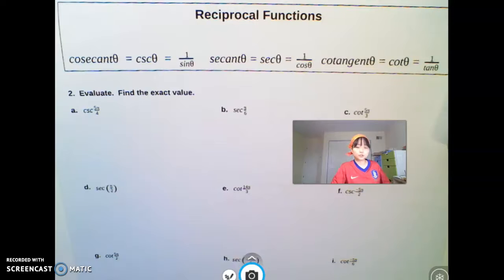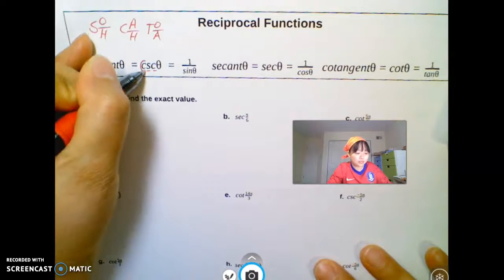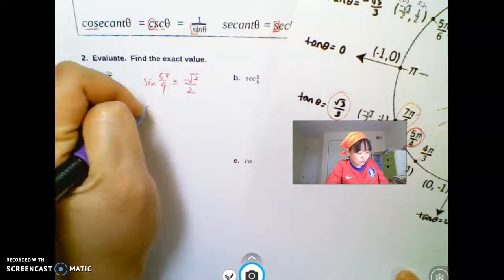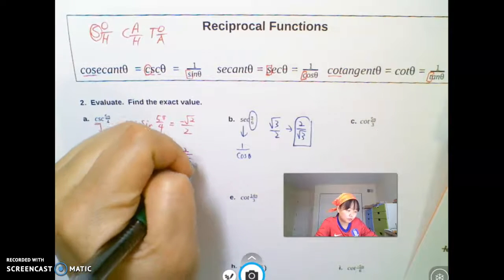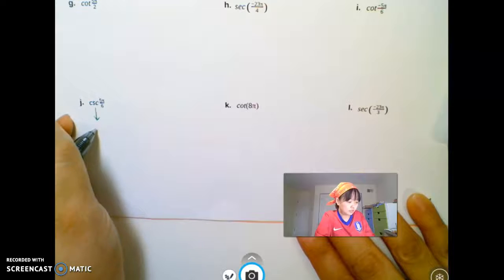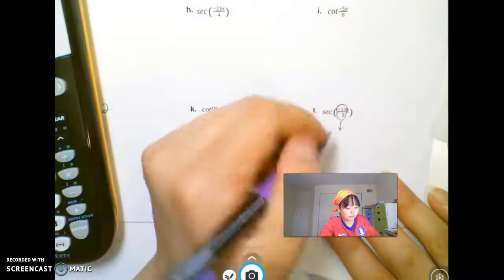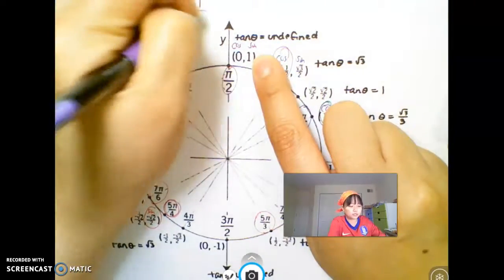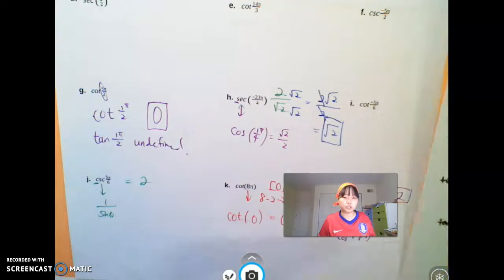LT12 Honors Secant, Cosecant, Cotangent